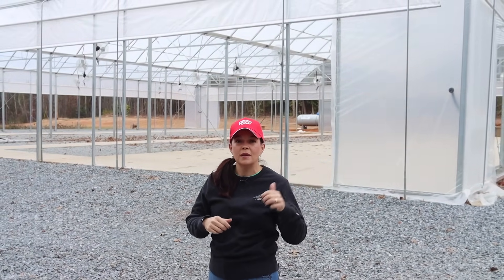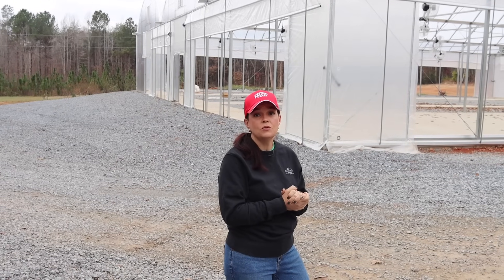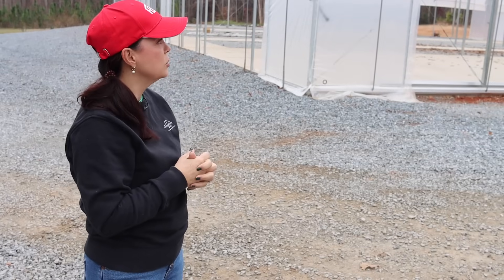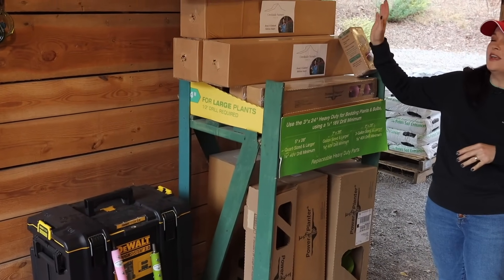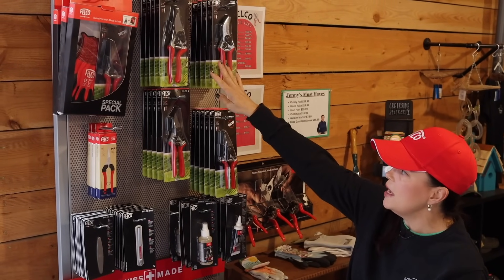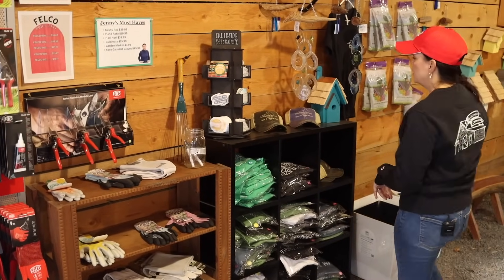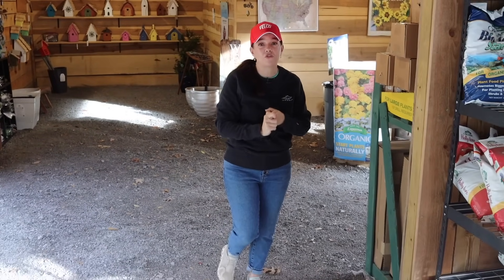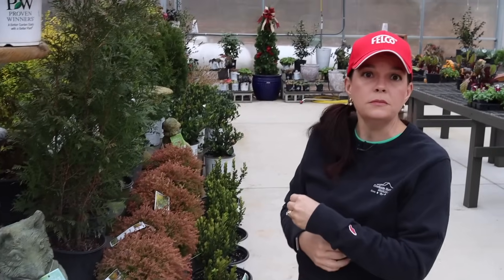Only 4 Days Left To Visit Creekside in 2023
There are only 4 days left to visit Creekside Nursery in 2023, and we have got some amazing deals and Christmas gift ideas!  Come see us before we close for the season on Saturday, December 16 at 3 PM.

Let us know you will be attending the Power Planter workshop on Dec 16 from 10 am to 11 am by emailing us at or sign up on Facebook

⏰ Nursery Hours:
 Wednesday-Saturday 9am-3pm through December 16, 2023

Creekside Nursery
181 Pine Hollow Dr